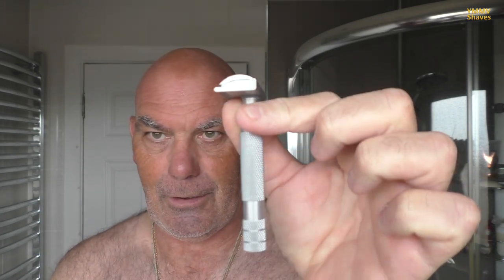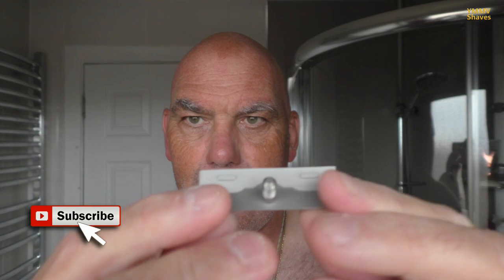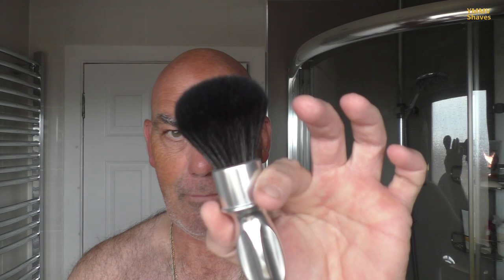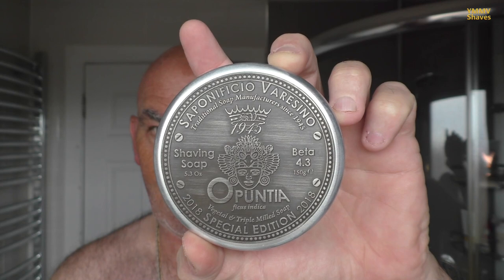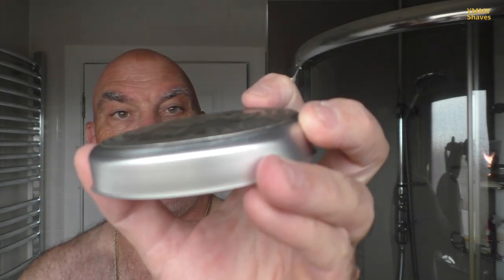Saponificio Varesino Opuntia, Above The Tie Windsor SE1 [#328]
SE Shave #3 using soaps with a take on Creed Aventus….

Soap: Saponificio Varesino Opuntia
Brush: RazoRock 400 SE 24mm Black Synthetic
Razor: Above The Tie Windsor SE1
Blade: Feather Pro SE
Post Shave: Alum Block, DIY Witch Hazel & Aloe Vera

And if you’d like to help the channel out, see new items or just keep me awake with caffeine, consider buying me a coffee

YMMV Shaves on Telegram - feel free to pop on over and post SOTD's and have a chat